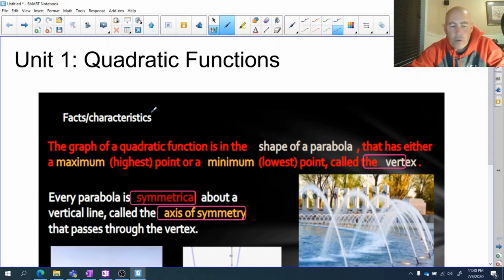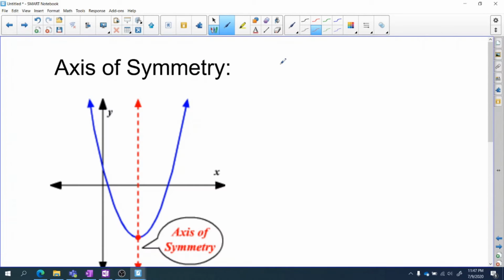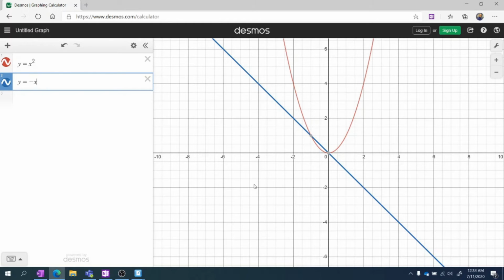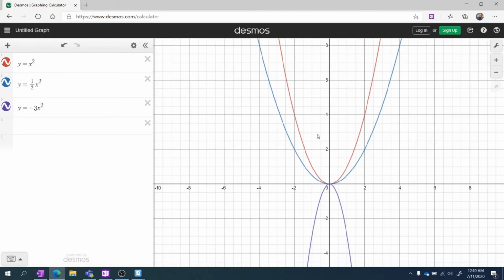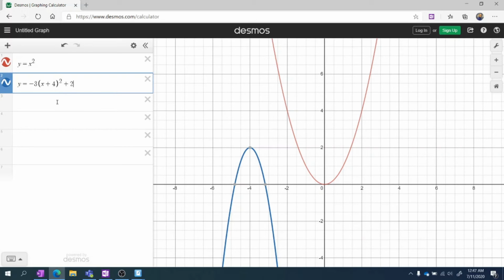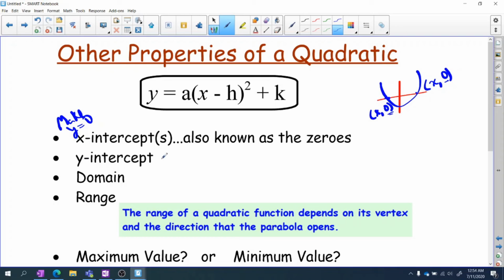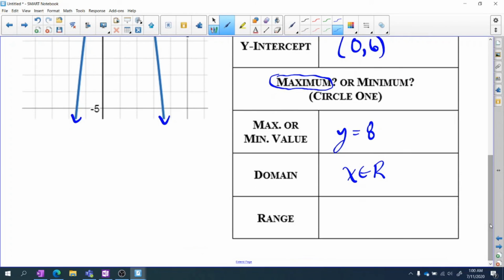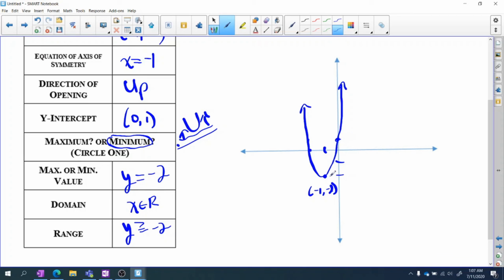1.1a: Properties of Quadratic Functions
Video explaining the general properties of a quadratic functions.  Demonstrates how transformations are applied to a quadratic function.